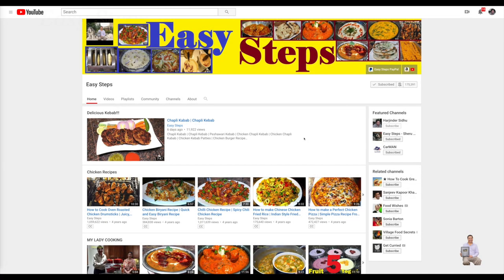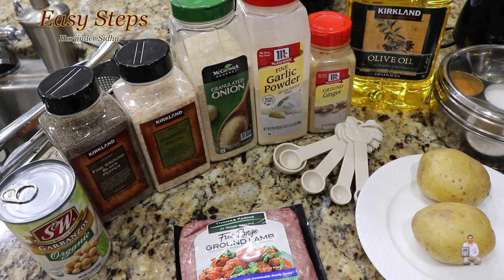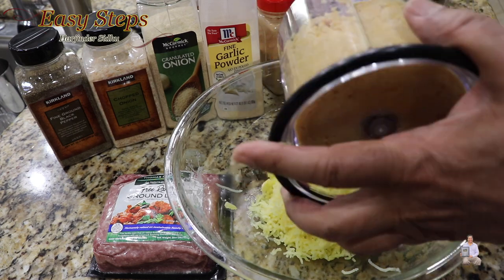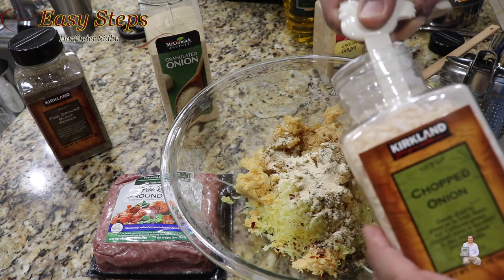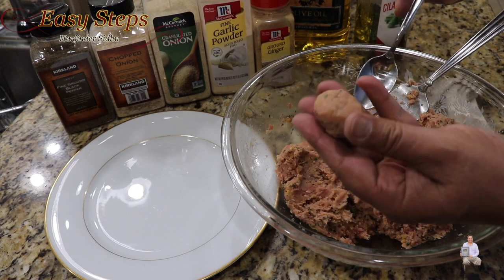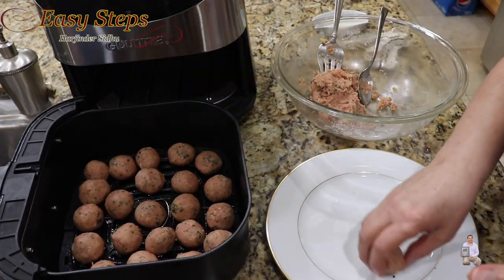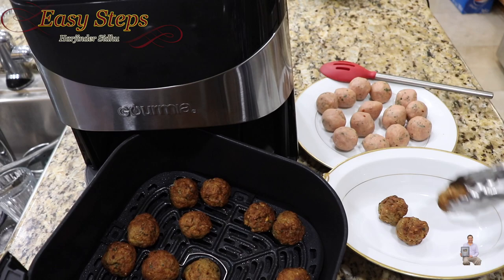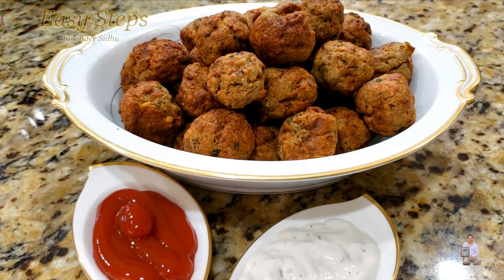How To Make Lamb Meatballs In Air Fryer | Meatballs Recipe | Ground Lamb and Chick Peas Recipe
How To Make Lamb Meatballs In Air Fryer | Garbanzo Meatballs Recipe | Ground Lamb and Chick Peas Recipe

Chapters:
0:00 An intro to a video
0:45 Ingredients List
1:18 Microwave Potatoes
2:35 Mash Potatoes
3:19 Add Spices
4:52 Prepare Meatballs
6:02 Place meatballs in Air Fryer
8:37 Dish out, serve and ENJOY!!!

Ingredients List:
1 lb. Ground Lamb
1= Can Garbanzo
2= Potatoes
½= Tsp Salt
½= Tsp Black Pepper
½= Tsp Cumin Powder
½= Tsp Coriander Powder
½= Tsp Red Chili Flakes
½= Tsp Ground Ginger
½= Tsp Ground Garlic
½= Tsp Ground Onion
2= Tsp Cilantro
1= Tsp Olive Oil
Cooking Spray Olive Oil

You don't need to Preheat your Air Fryer
Cook @360 Fahrenheit (°F) / 182 Celsius (°C) for 20 minutes.

Place Meatballs in an Air Fryer basket and Cook @360 Fahrenheit (°F) / 182 Celsius (°C) for 15 minutes and then open the air fryer and moved around the meatballs and cook it again for an additional 5 minutes.